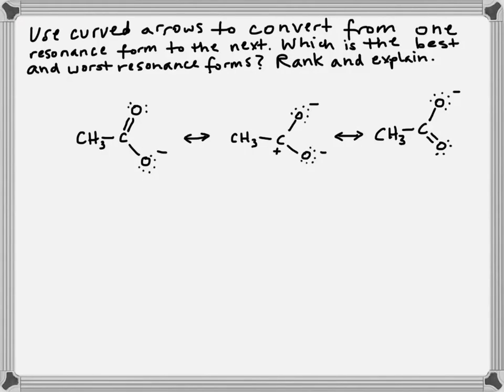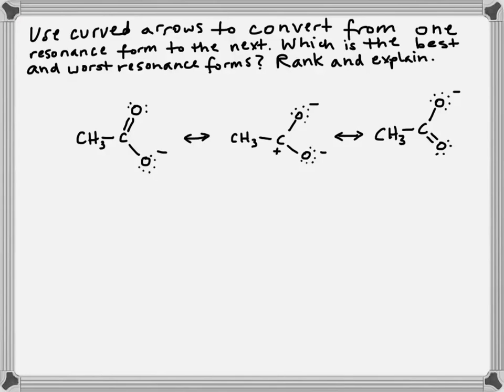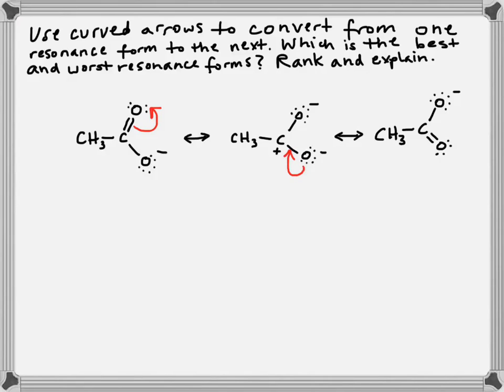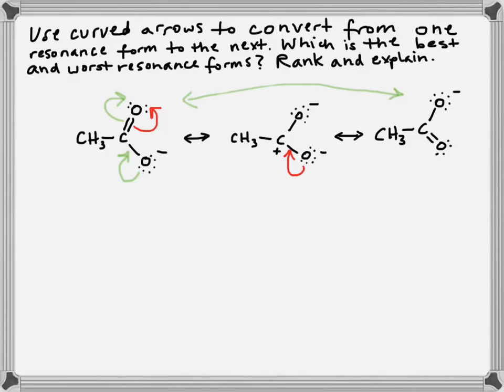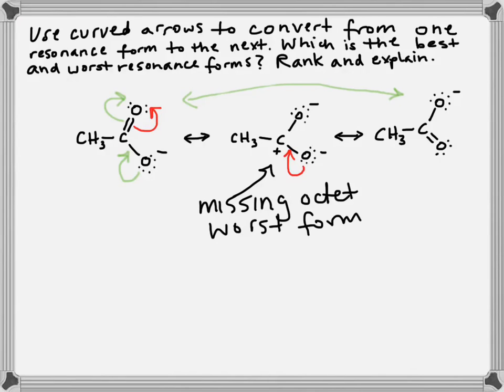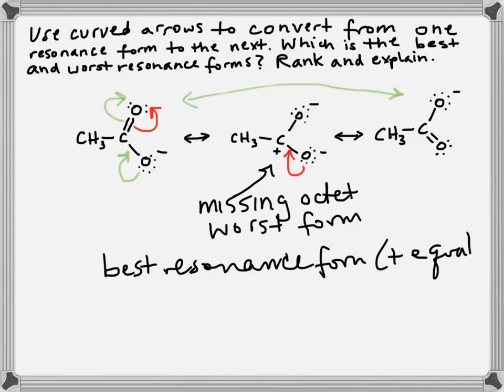Resonance problem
Adding curved arrows and ranking resonance forms